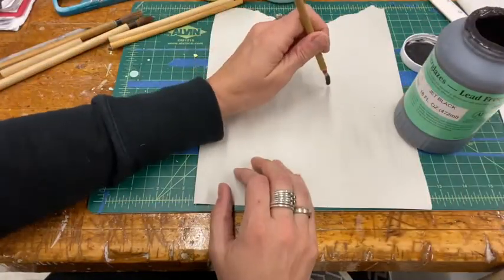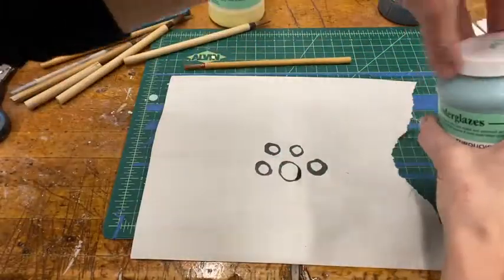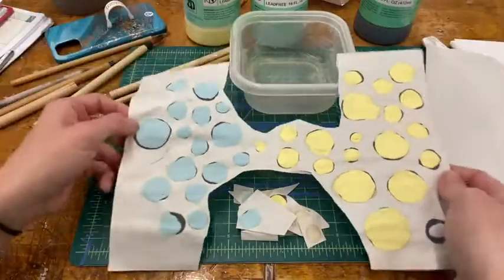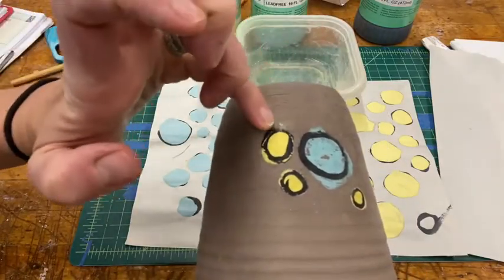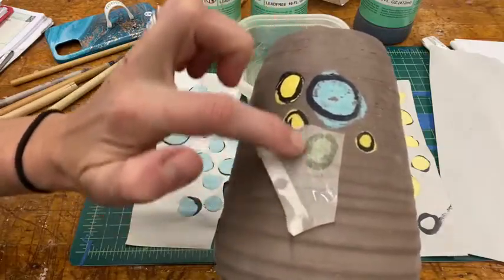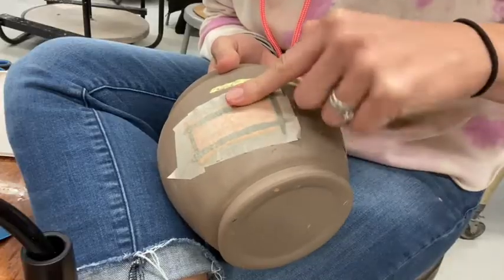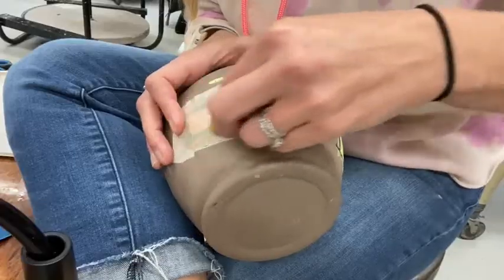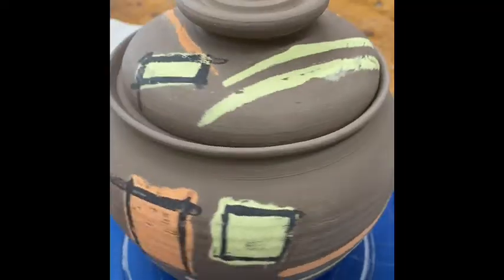Newsprint Underglaze Transfer